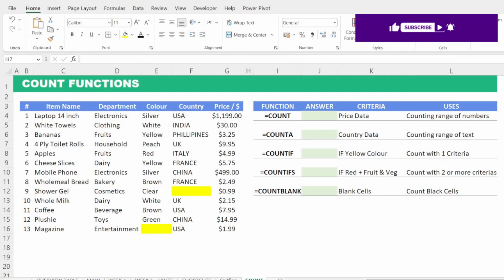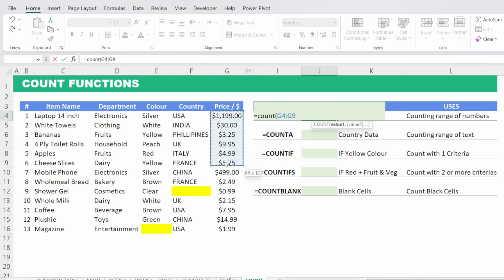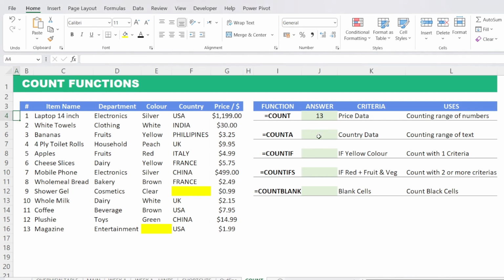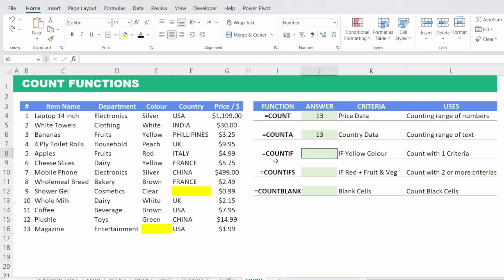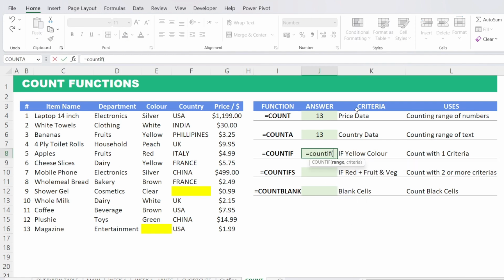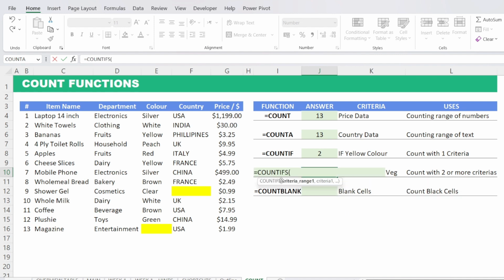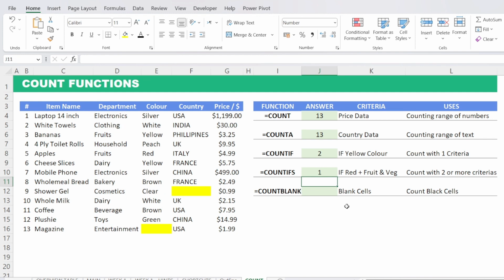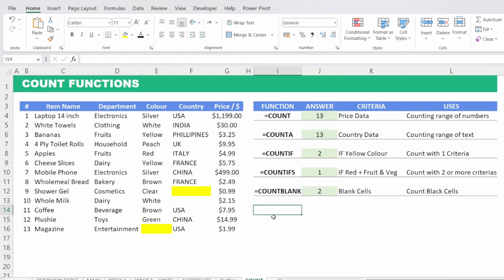Master COUNT Formula in Excel in under 5 minutes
Learn COUNT, COUNTA, COUNTIF, COUNTIFS and COUNTBLANK fast and easy in Microsoft Excel.

In this video, I will show you how to use the COUNT function in Microsoft excel.

This video will cover:

➡️ =COUNT
➡️ =COUNTA
➡️ =COUNTIF
➡️ =COUNTIFS
➡️ =COUNTBLANK

**LET’S CONNECT**